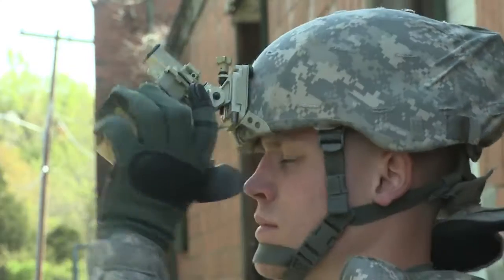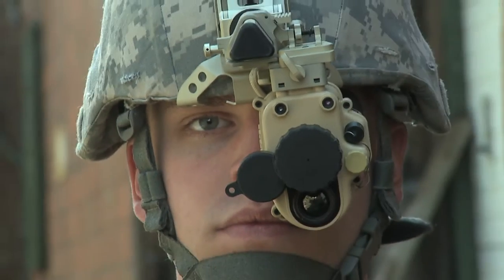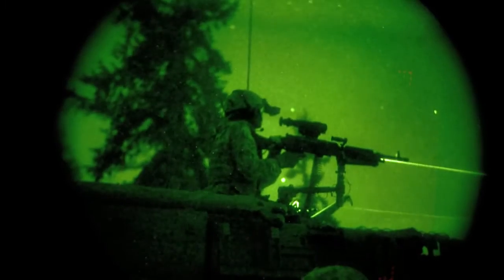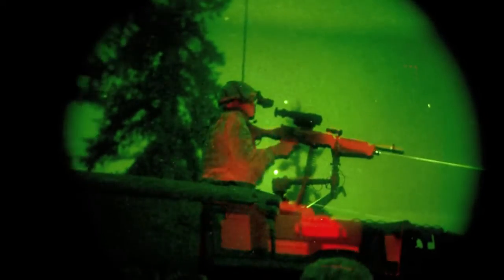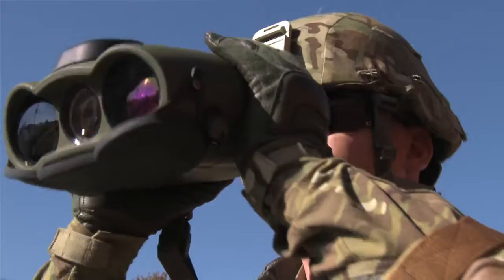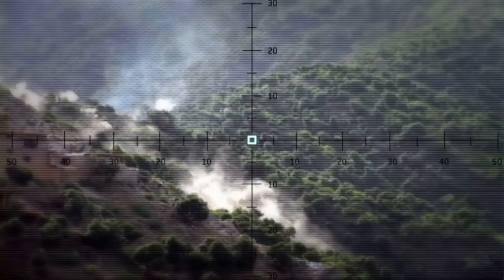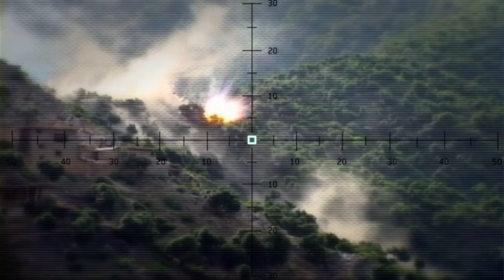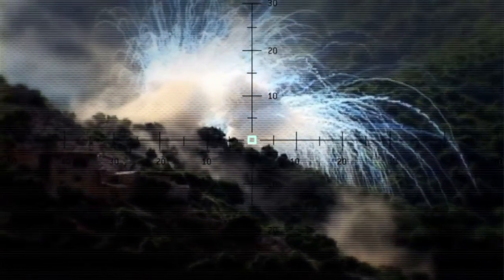Soldier Lasers and Sensors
US Soldiers are being equipped with increasingly sophisticated lasers and sensors that are improving their detection capabilities and increasing their lethality.